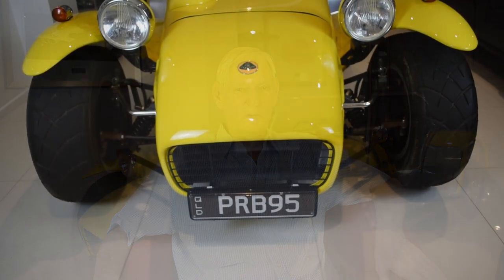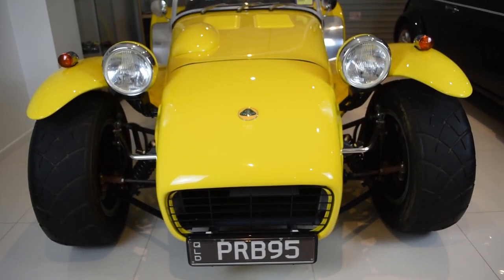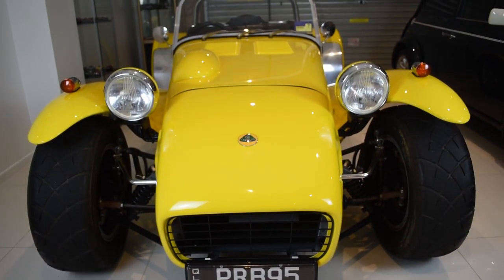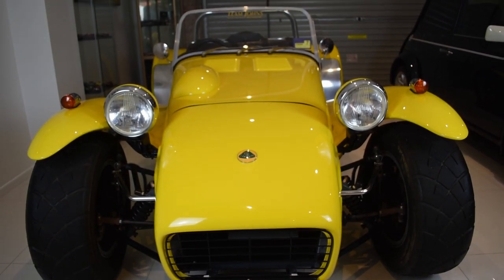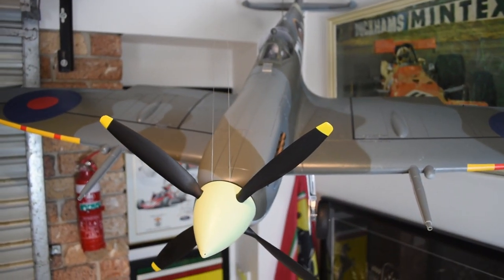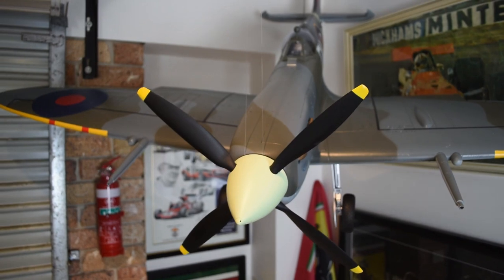1995 PRB Clubman Lotus Super 7 Caterham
This wonderful PRB was built in homage to the classic Louts 7. Sporting a Toyota engine, it goes like the clappers but also makes for a wonderful sunday drive.

If you have a unique car, we would be pleased to film your story and automobile.